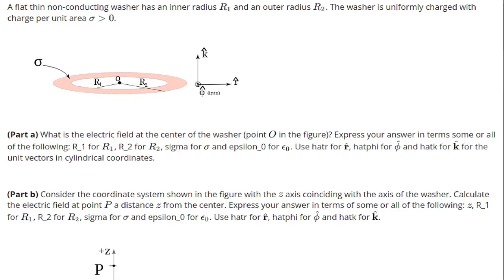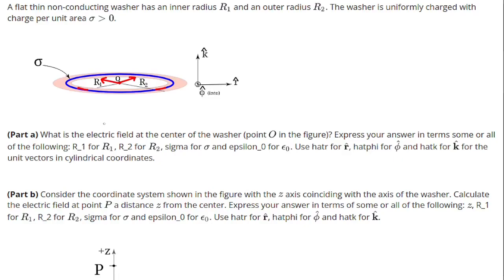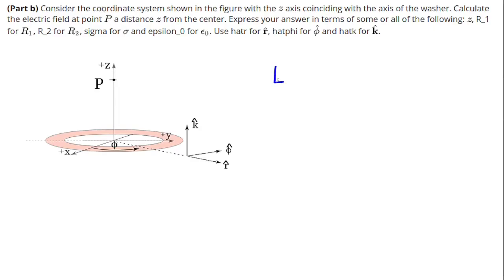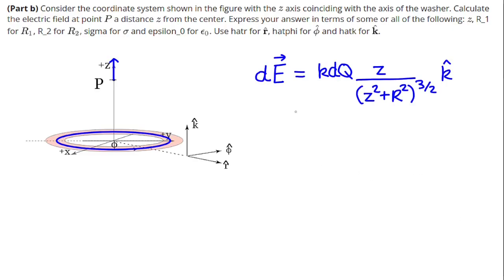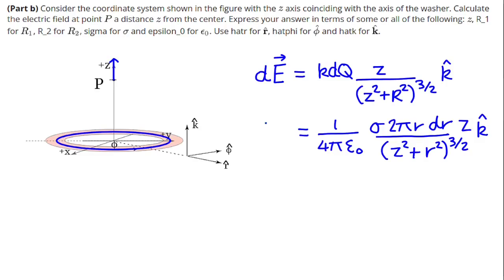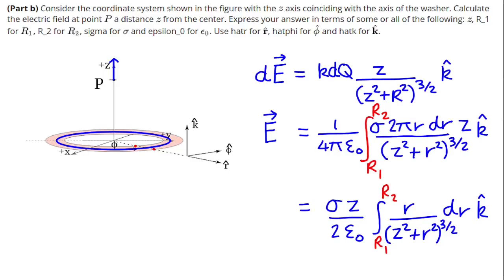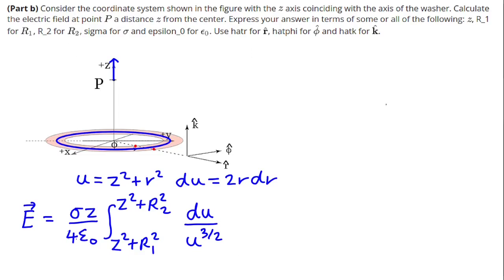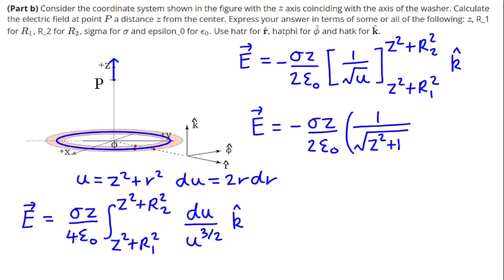Electric Field Due to a Washer by Integration | MIT Physics Problem | Electricity & Magnetism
Learn how to calculate the electric field due to a uniformly charged washer (annulus) using direct integration in this step-by-step MIT Physics Electricity & Magnetism problem.

In this video, we derive the electric field along the axis of a charged washer by treating it as the difference between two charged disks and using calculus to perform the integration. This is a classic problem in undergraduate electromagnetism and is commonly covered in MIT Physics, university E&M courses, and competitive physics exams.

📚 Topics Covered

• Electric field due to a charged washer (annulus)
• Electric field by integration
• Electric field of a charged disk
• Ring element method
• Coulomb's law integration
• Electricity and Magnetism (E&M)
• Calculus in Physics
• MIT Physics problem walkthrough

• MIT Physics
• University Physics
• Electricity & Magnetism
• Electromagnetism
• AP Physics C: Electricity & Magnetism
• JEE Advanced
• Engineering Physics
• Undergraduate Physics
• Calculus-Based Physics